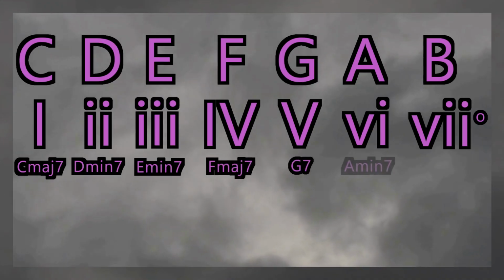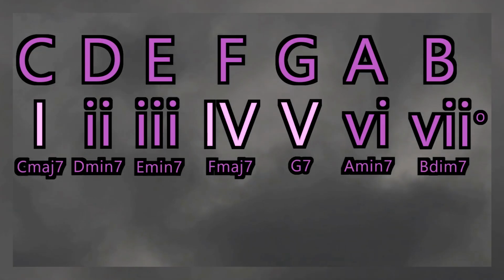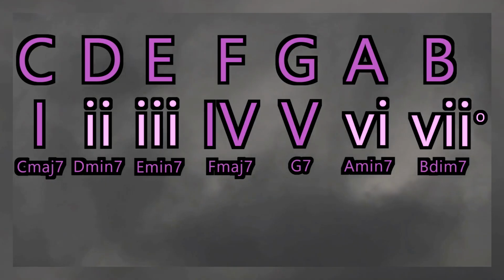Sweep Picking Chord Progressions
00:00 intro
00:43 Basic Music Theroy
02:06 Lv 1 C Shape Revolving Pattern Explained
02:20 Exercise 1
03:01 Lv 2 Moving C Shape around Explained
03:48 Exercise 2  Fast
04:03 Exercise 2  Slow
04:30 7 Chord Pattern Explained
04:45 Exercise 3
05:18 Maj7 Revolving Pattern Explained
05:58 Exercise 4 Fast
06:19 Exercise 4 Slow
06:58 Lv 3 Using What We've Learned